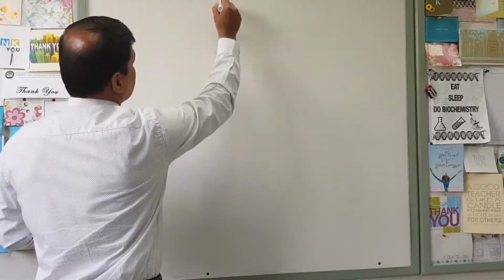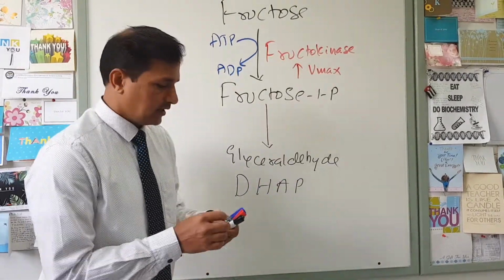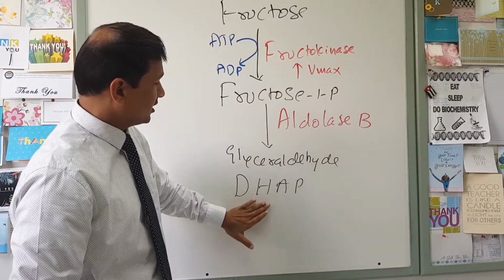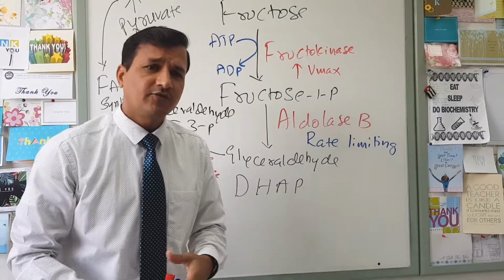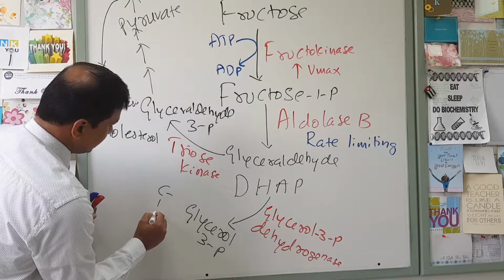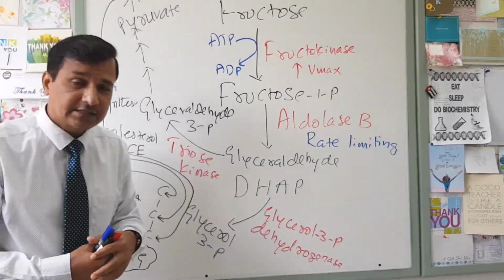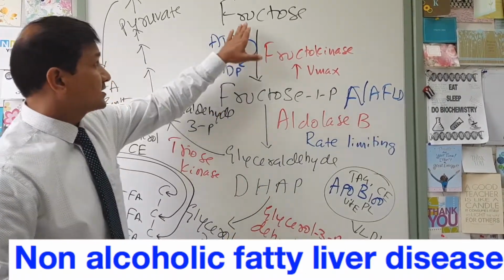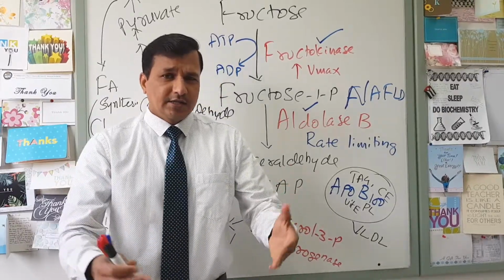Fructose Metabolism - High Yield Review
In this video I have explained fructose metabolism or metabolism of fructose. Fructose is mainly metabolised in the liver into 3 carbon glycolytic intermediates which are mostly flood into fatty acid synthesis which eventually go into triacylglycerol formation. Fructose is metabolised by fructokinase and aldolase B. These two enzymes take fructose into its glycolytic intermediates in the liver. Fructose is involved in causing nonalcoholic fatty liver diseases.